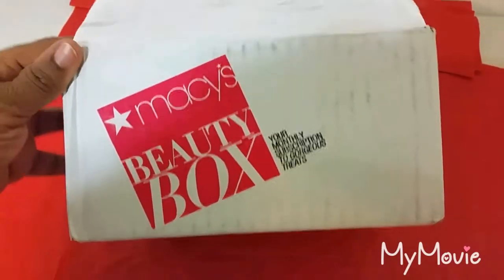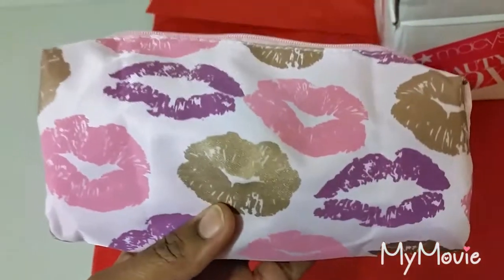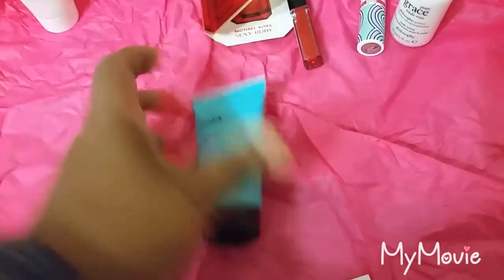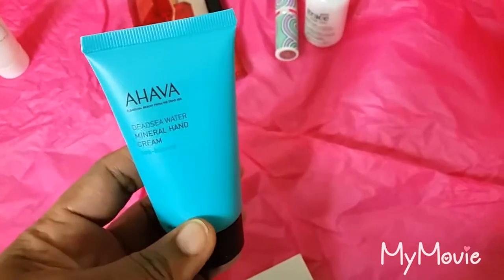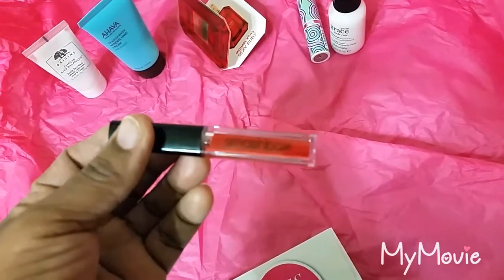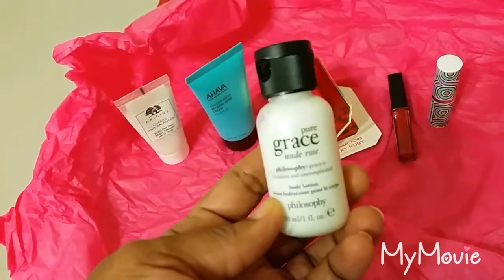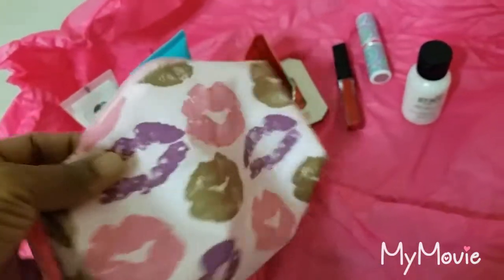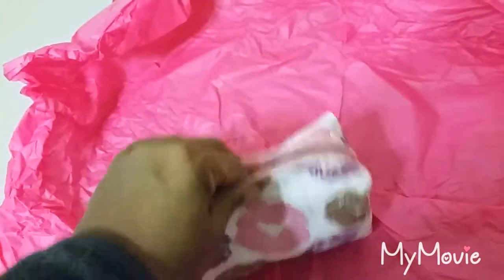Macy's Beauty Box: January 2018